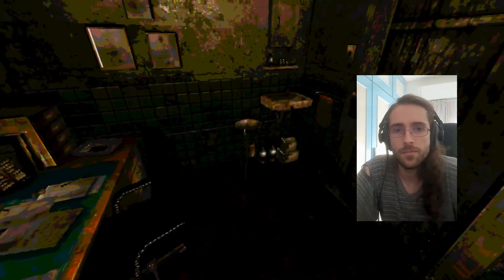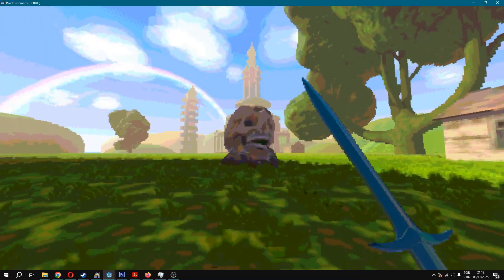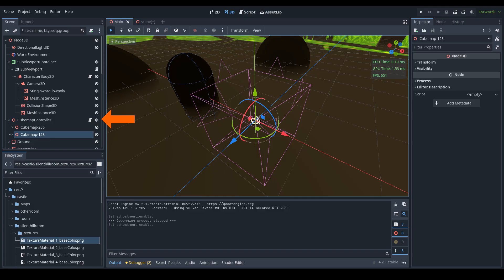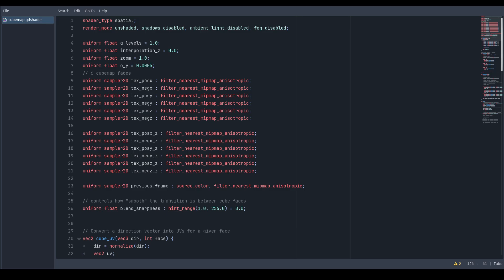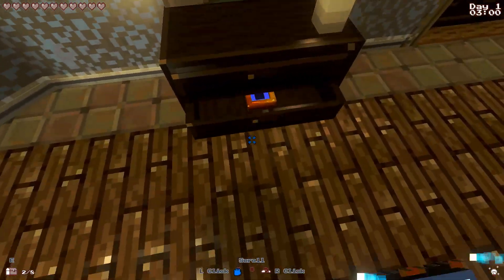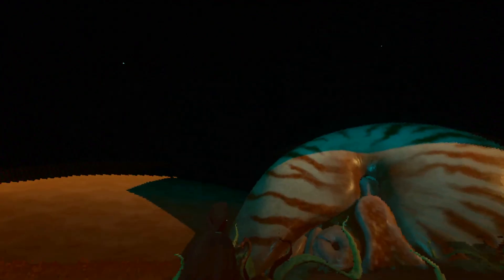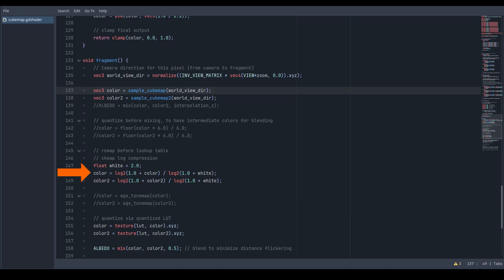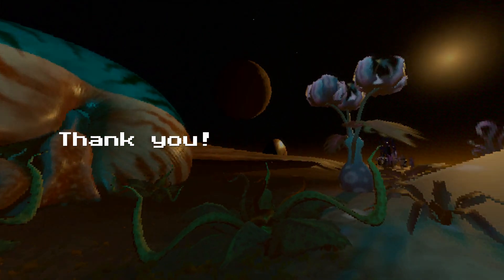Stable 3D Pixels in GODOT - (Inspired by Project Shadowglass)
Important!
I forgot to mention that you should remove layer 2 from all cubemap cameras cull mask and move the camera-facing-quad to layer 2!

A technique to render pixelated scenarios with less flickering than standard downsampling in Godot.

Wanna know more about Solstygian?

0:00 Intro
0:18 The effect
0:31 Failed atempt
0:57 The "Trick"!
1:11 Flickering is still a problem
1:48 Godot setup
4:31 My game Sepulchron
4:56 My next game Solstygian
6:00 LUTs and quantization
7:45 Outro
7:54 Important message

* title: Castle
* author: Herminio Nieves